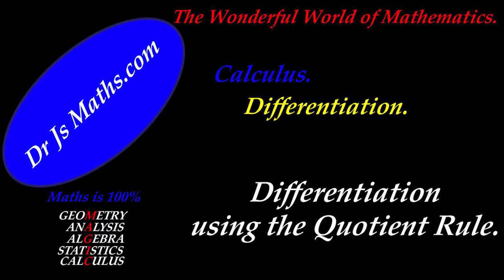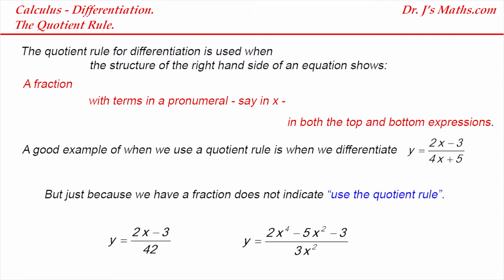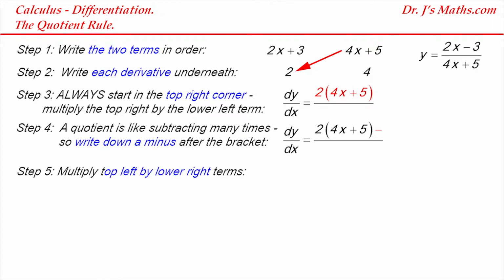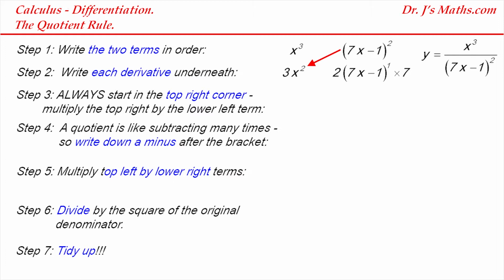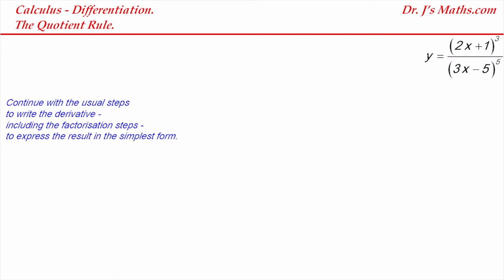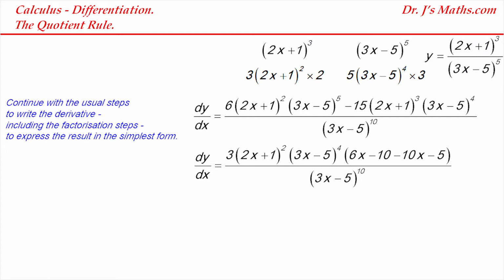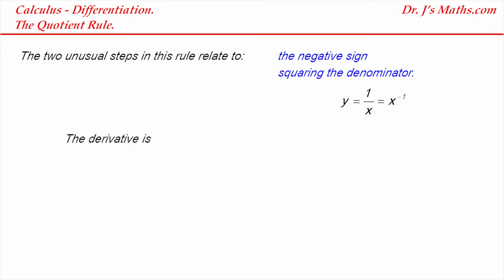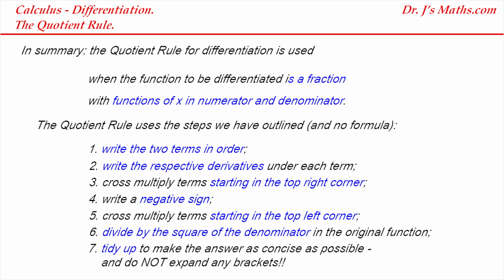Calculus - Differentiation - Quotient rule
This video explains how to use the Quotient to differentiate a function comprising a fraction with functions in both the numerator and denominator - without using a formula.